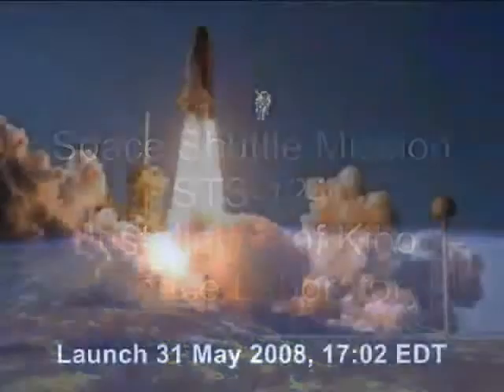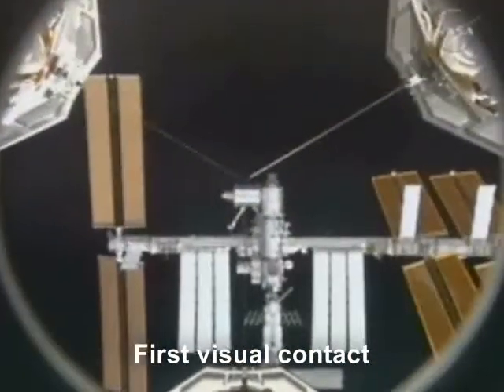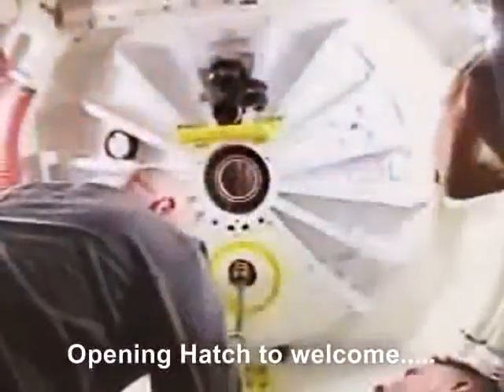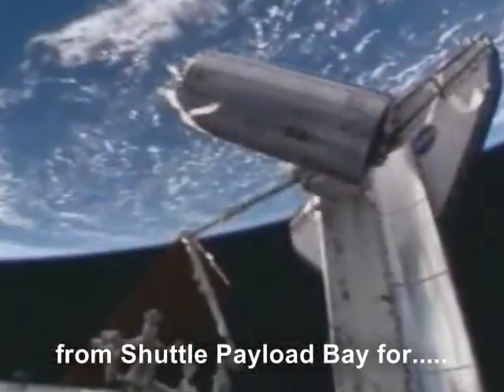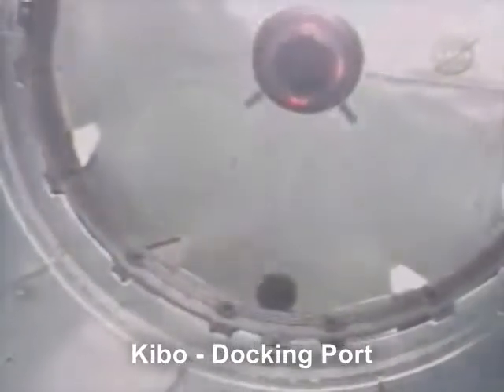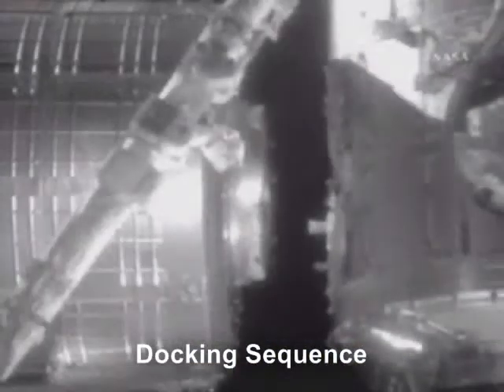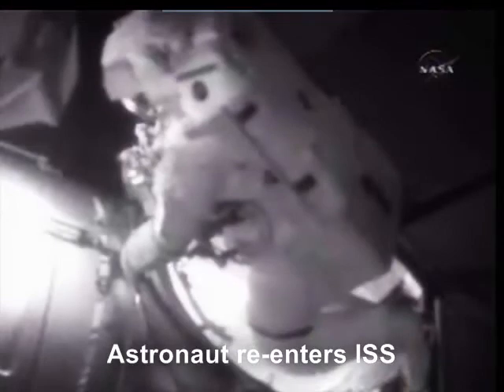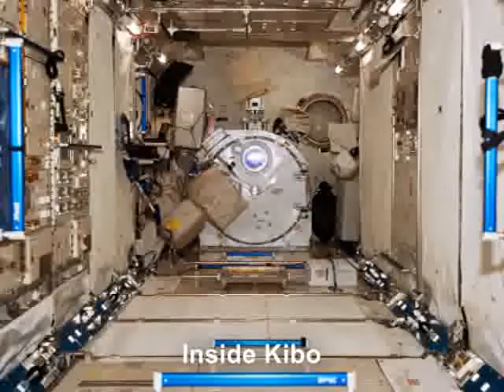Space Shuttle STS-124 - Laboratory Installation (Part 1)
Launch: 31 May 2008, it was the second of three flights that will deliver components to complete the 'Science Laboratory' 'Kibo', which is the japanese contribution to the 'International Space Station' ('Kibo' is the japanese word for 'hope') Also on this flight a sucktion pump was delivered - a vital part needed to repair the Stations broken down toilet.